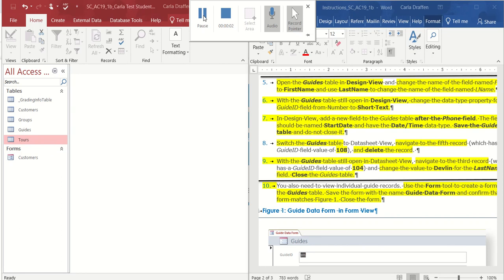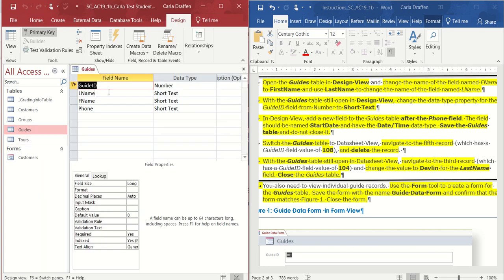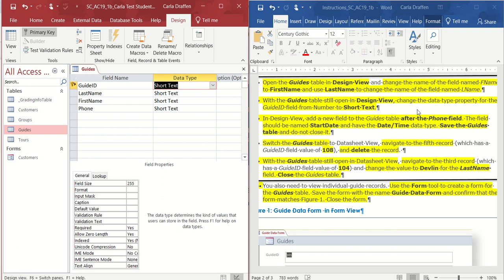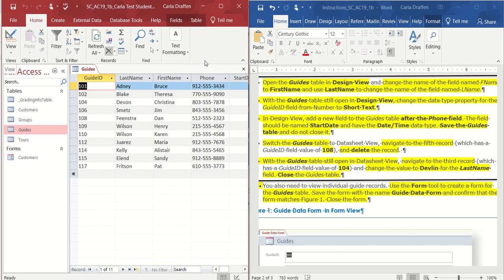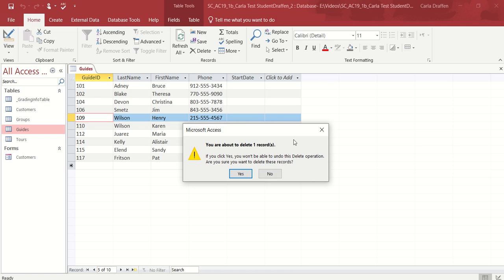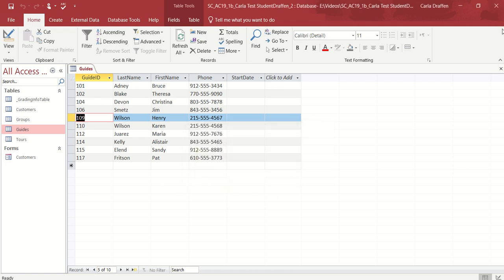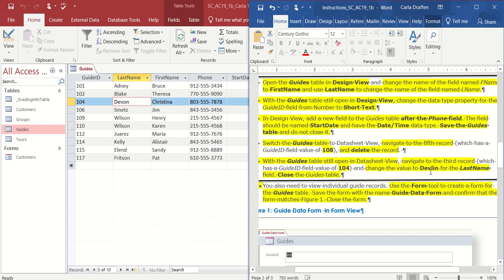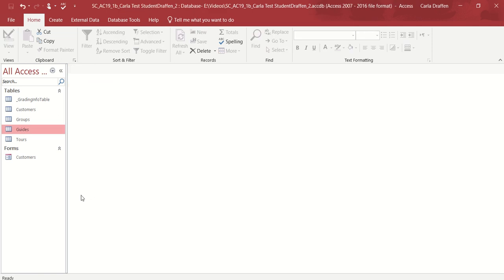3 ACC Mod 1 SAM Project 1B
Part 3 of 4 videos for Access Module 1 SAM Project 1B